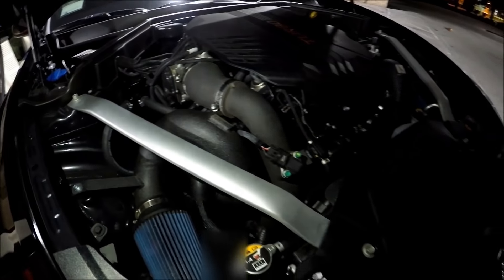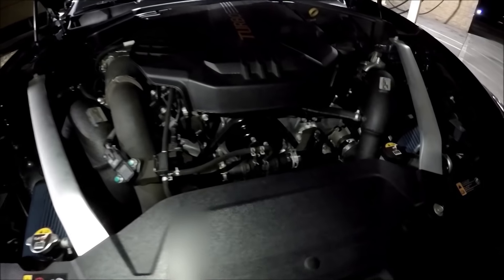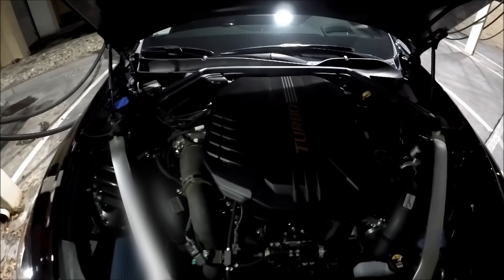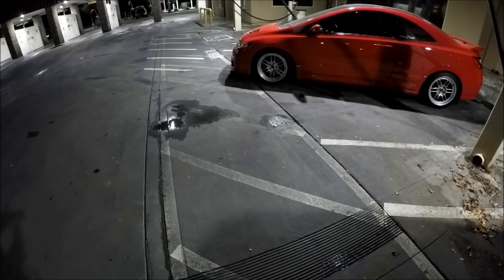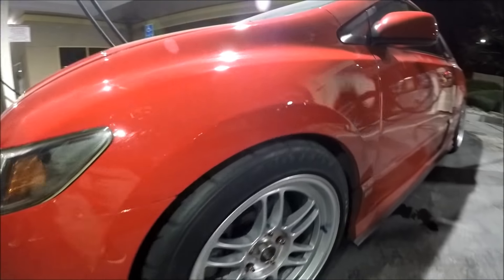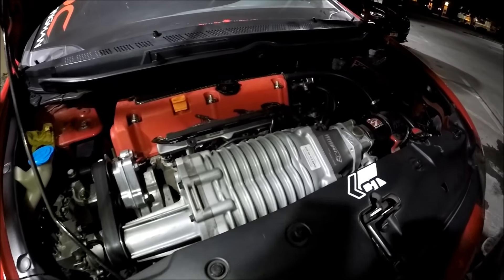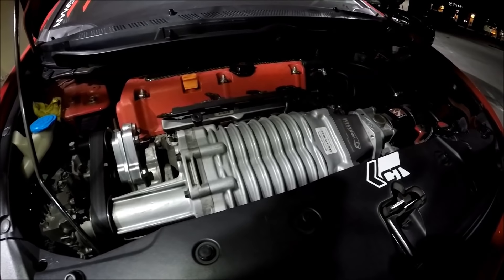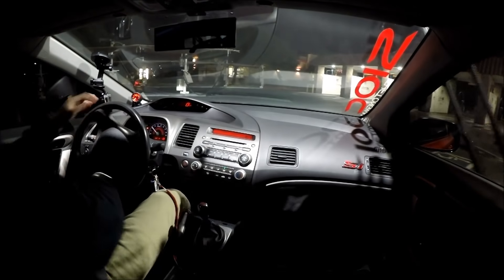2018 KIA Stinger GT 460WHP vs Supercharged Civic Si 380WHP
2018 KIA Stinger GT AWD 3.3L V6 Twin Turbo 460WHP 500WTQ
Catless Downpipes
Injen Intakes
Tuned on Pro Tuner Lap 3

2008 Honda Civic Si FWD 2.0L Inline 4 Supercharged 380WHP 262WTQ
Full Bolt Ons
Tuned on Hondata Flashpro w/ VitViper